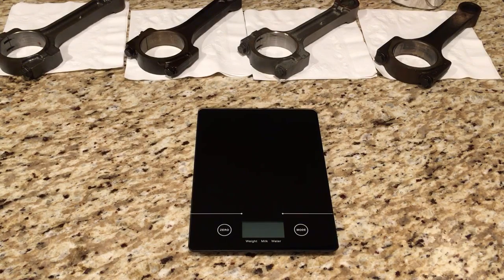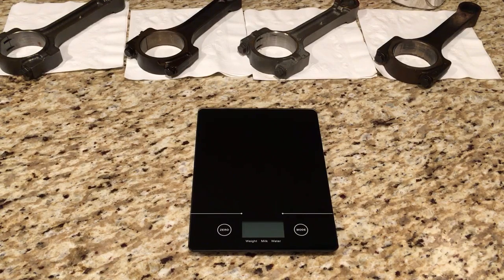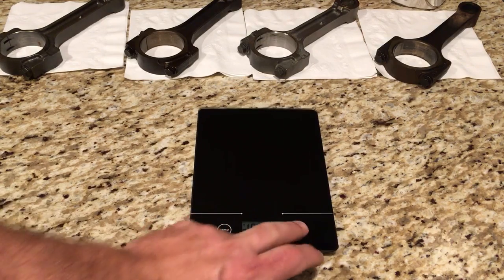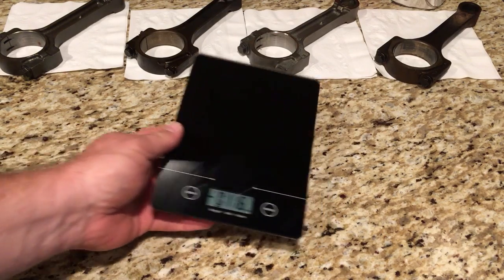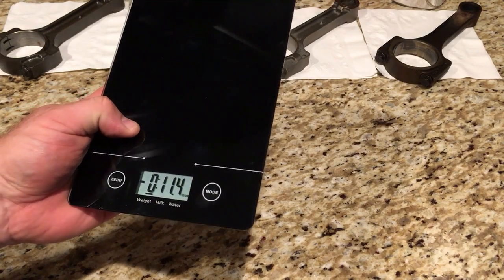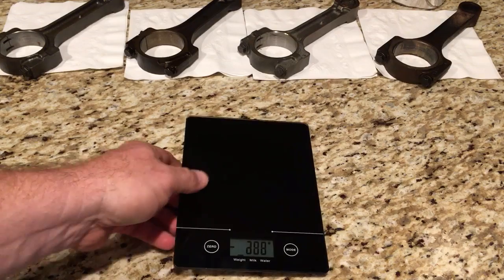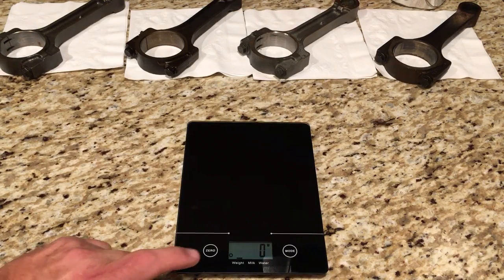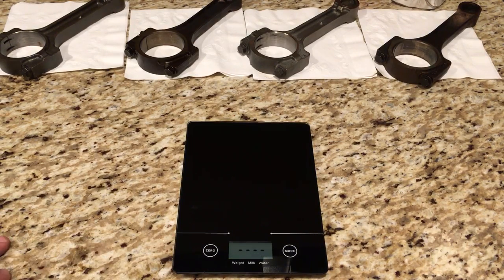Can I run Gen 4 rods in a Gen 3 engine 4.8 5.3 5.7 6.0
Weight difference between the Gen 3 and Gen 4 connecting rods.
Detailed proof of the weight difference.